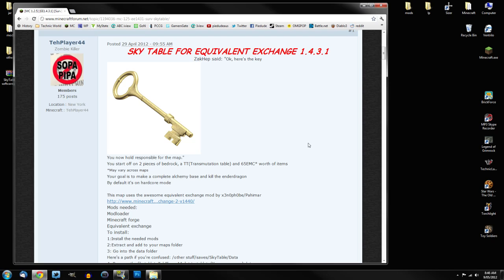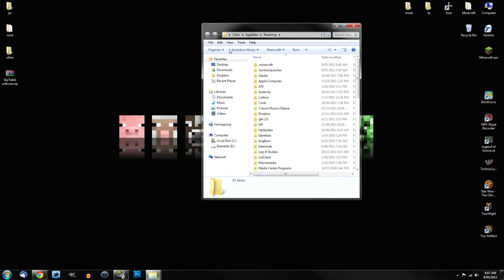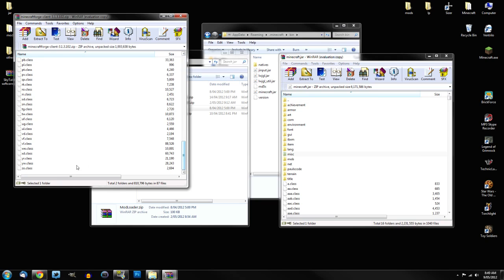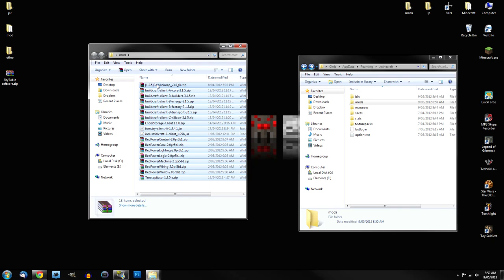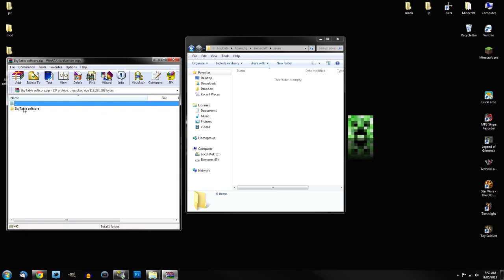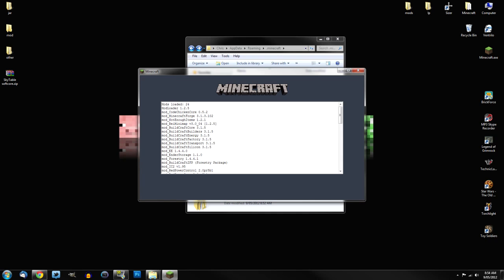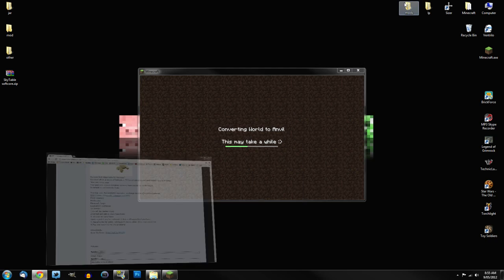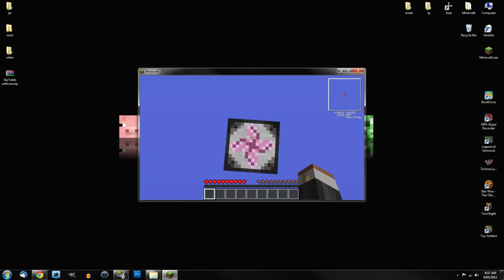How to Install .... SkyTable with mods!!!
NOTE: If you don't want to install this map with all the mods, then watch this other video I made